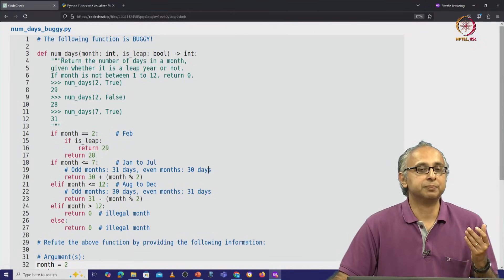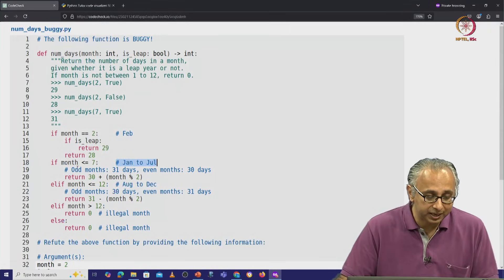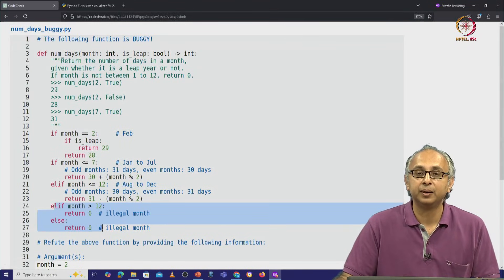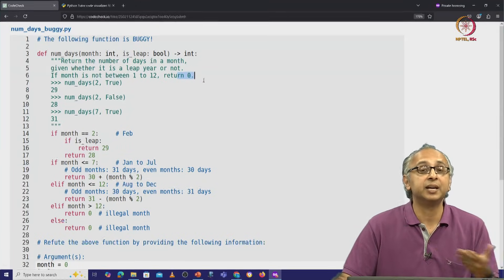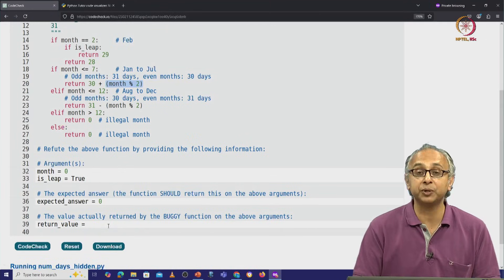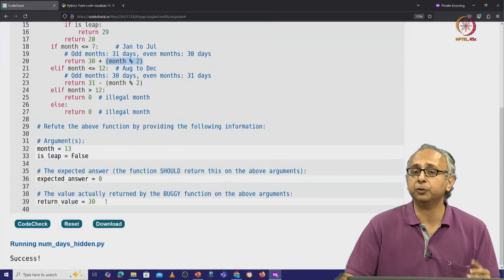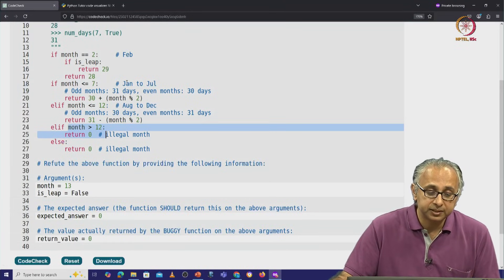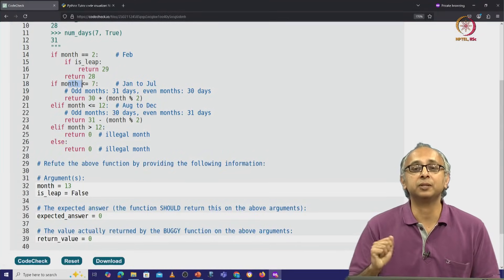Lec 82 Refuting the num_days function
order